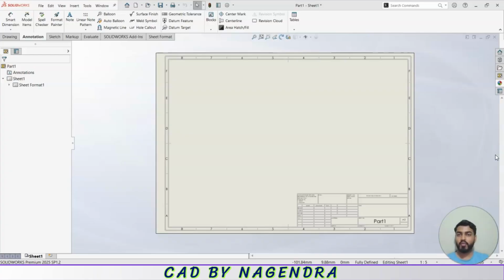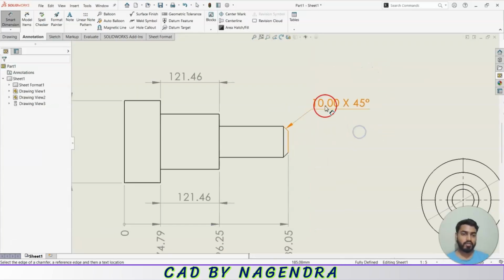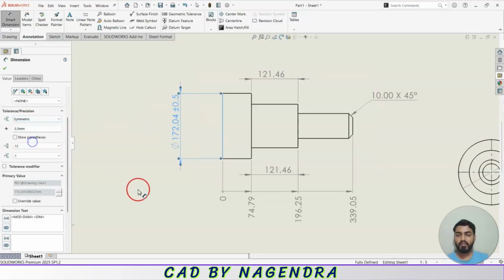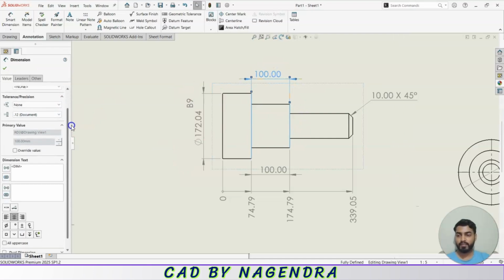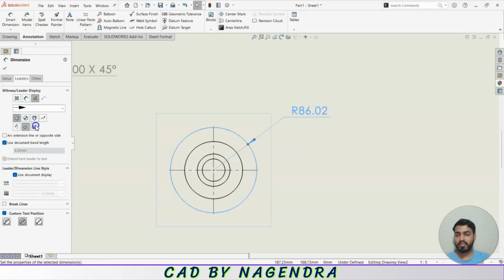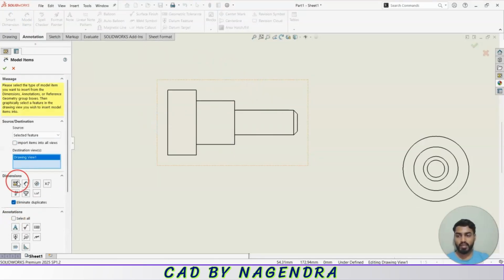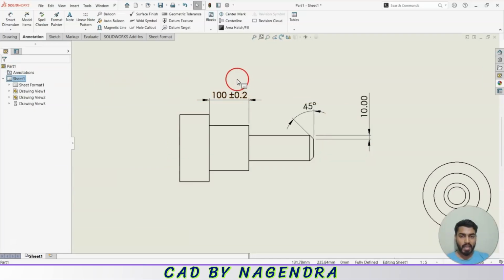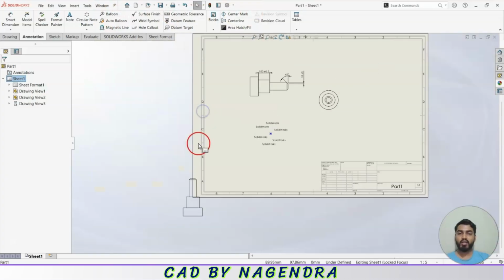SOLIDWORKS Drawing Tutorials-3 | Annotation-Smart Dimension,Model Items,Format Painter etc..,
Welcome to our latest episode of **SOLIDWORKS Drawing Tutorials-3!** In this informative video, we dive deep into essential annotation tools that make your designs stand out. Explore everything from *Smart Dimensions* to *Model Items*, and learn how to effectively use *Format Painter* for consistent styling. Whether you're a beginner or an experienced designer, this tutorial is packed with insider tips and techniques that will elevate your drawing skills. Let’s unlock your design potential together!

👉 Join the community and enhance your SOLIDWORKS abilities NOW!